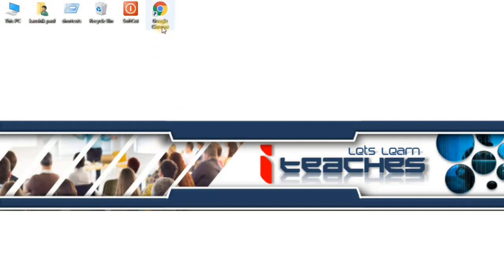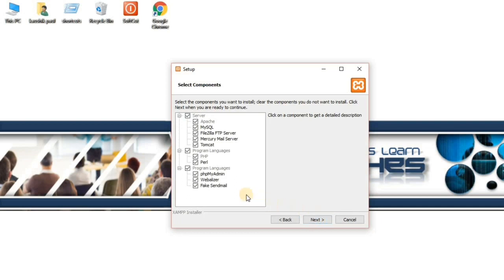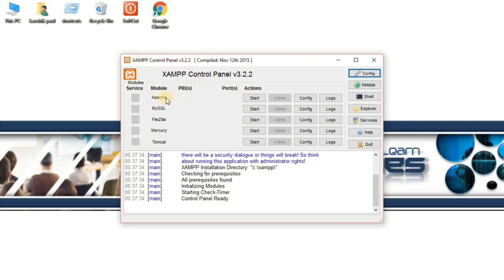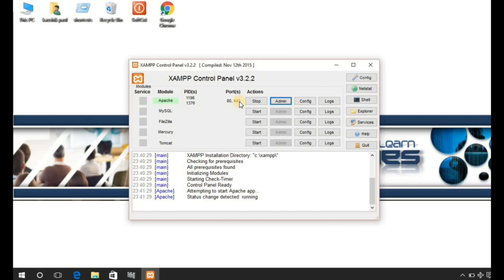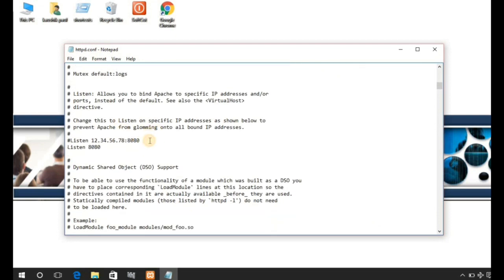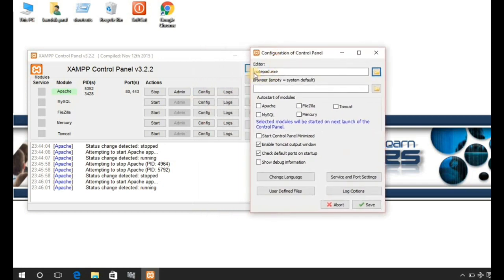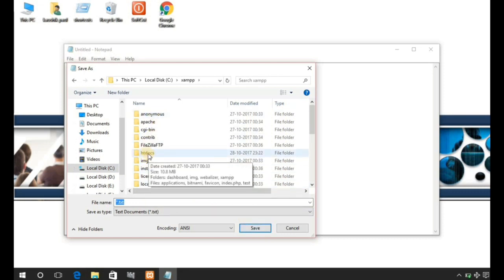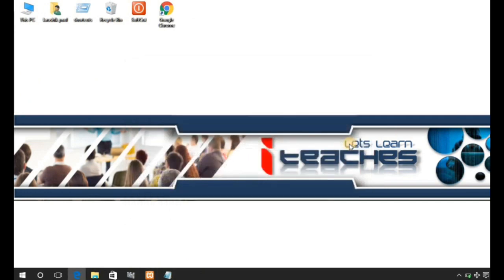HOW YOU CAN INSTALL AND CONFIGURE XAMPP (APACHE MYSQL) || ENGLISH || BY iTeaches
Hi there
This video tutorial is going to tell you how you can install XAMPP [Apache and MySQL] in your computer. This video is also going to tell you how you can configure the XAMPP.

Regards
iTEACHES